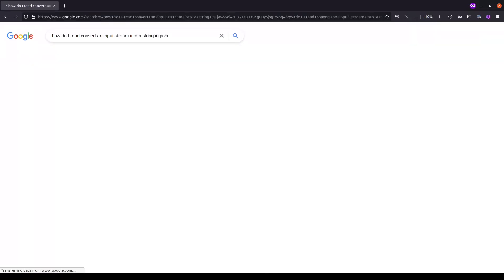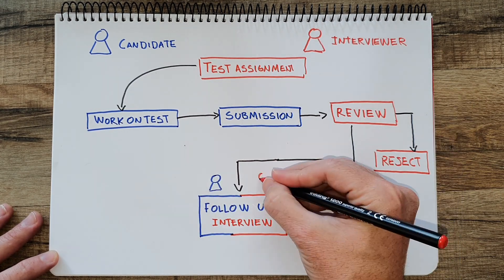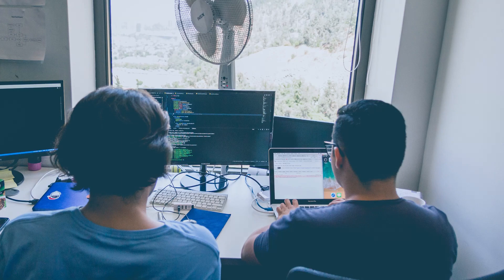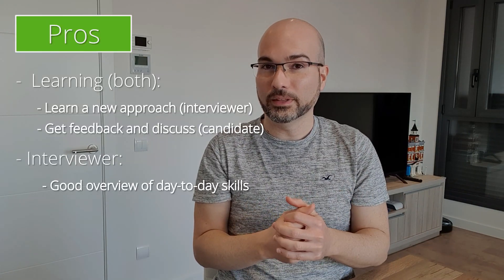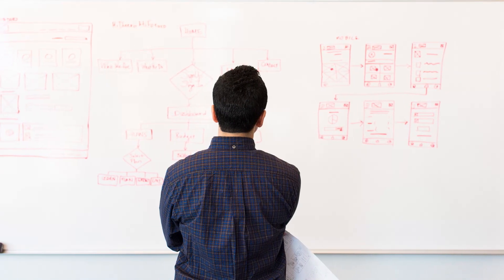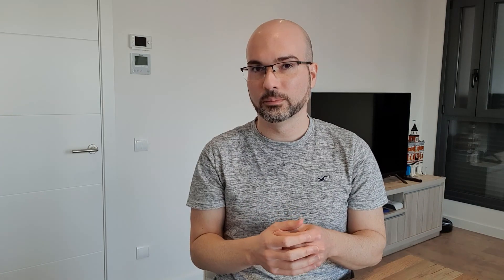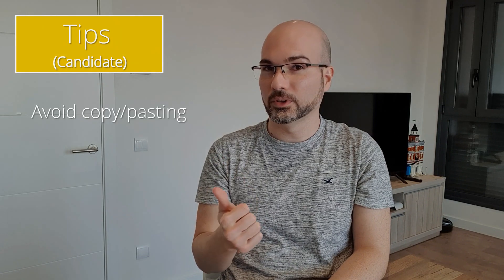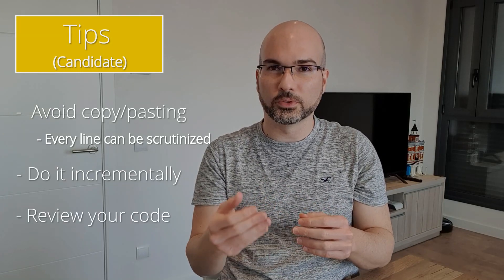Take Home Coding Test Tips & Tricks - Types of Technical Interviews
Get the insights on how to tackle the Take Home Coding Test, as part of the Types of Technical Interviews series.

In this video I present my takeaways on the Take Home Coding Assignment, also known as Take Home Programming Assessment. This is the type of test where the company assigns a coding challenge to the candidate to be resolved asynchronously on the candidate's own time and then deliver it back for review. One of the most common types if technical interviews in this video I present my insights, tips & tricks, pros and cons of this coding test and how to prepare, both as a candidate and interviewer.

📘 Recommended books and links (incentivized):
- Cracking the coding interview
- The Algorithm Design Manual
- Introduction to Algorithms